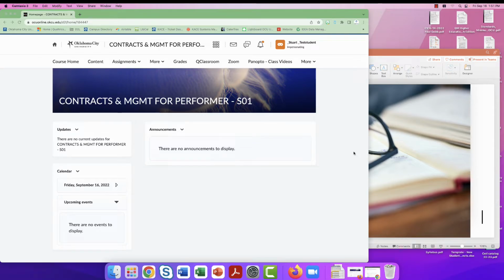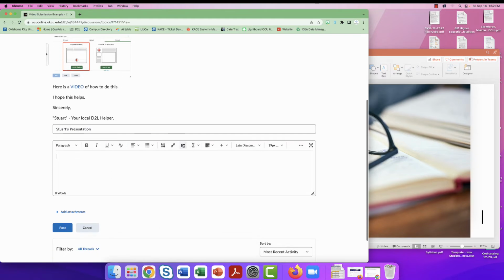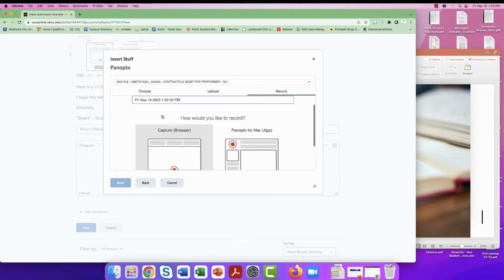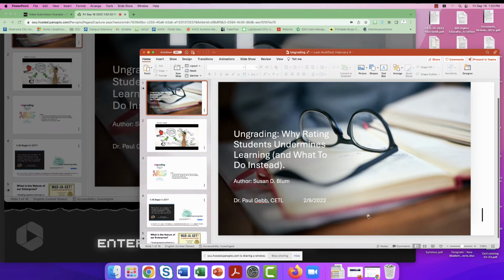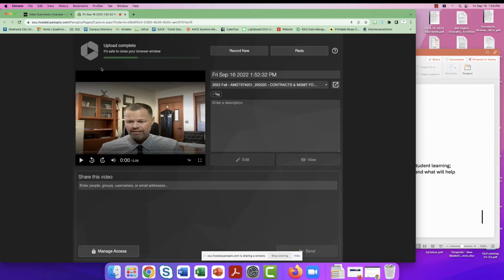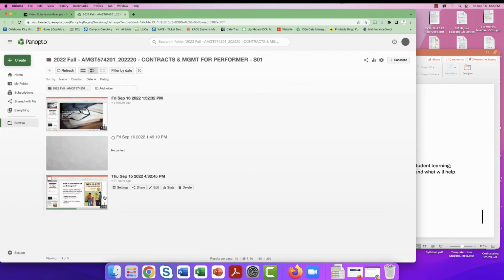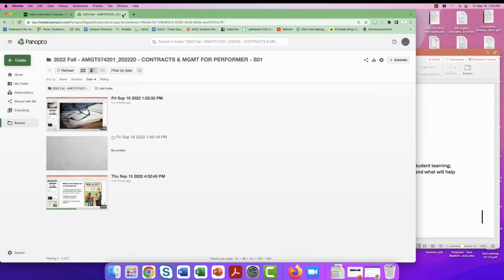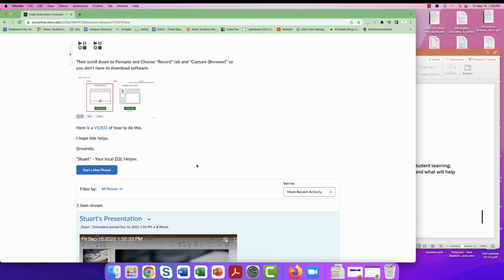How to Record a ppt Presentation with Panopto Example 2